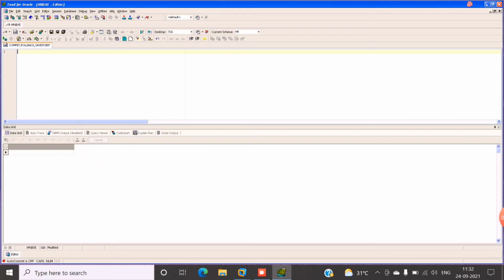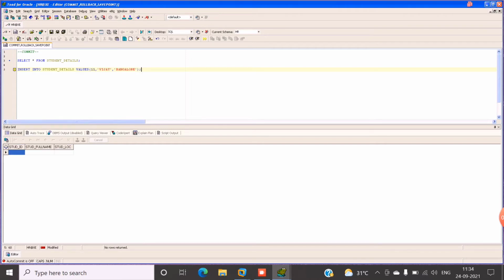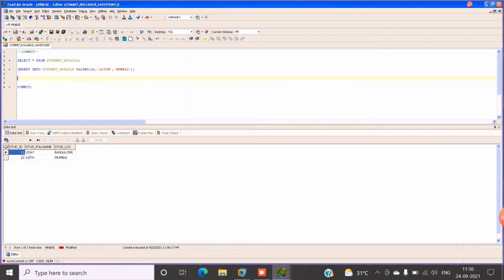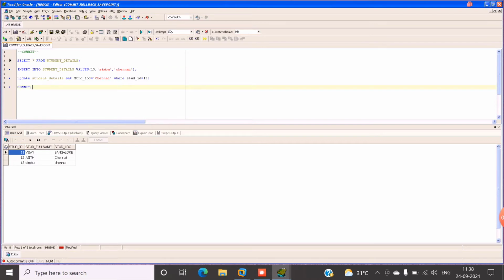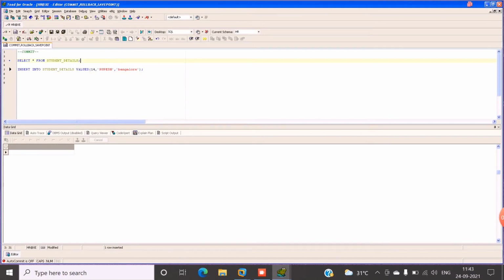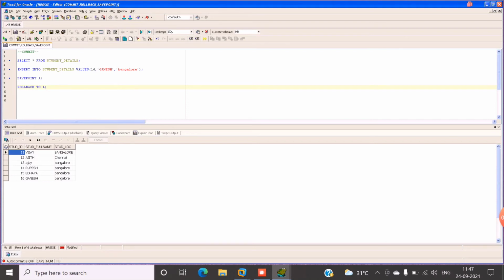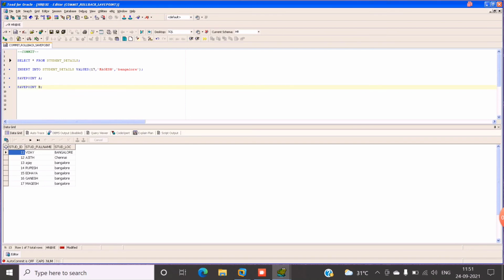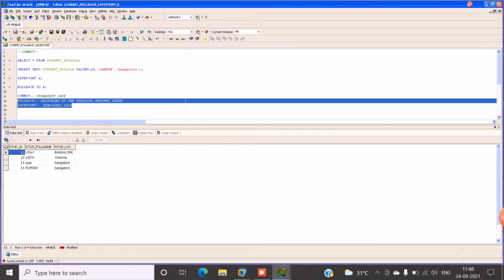COMMIT | ROLLBACK | SAVEPOINT-- TCL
This video describe about the TCL commands in SQL.